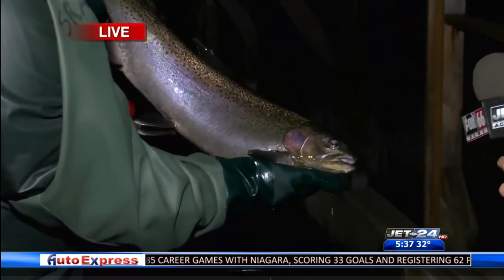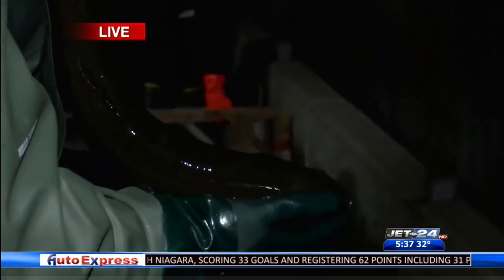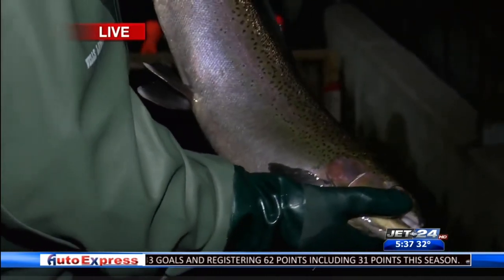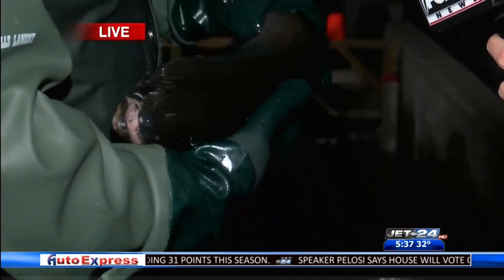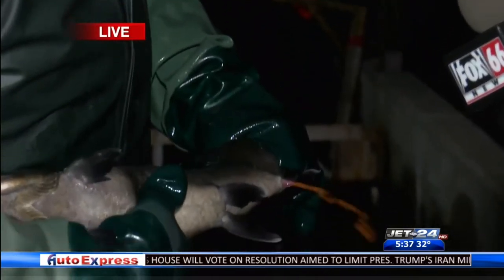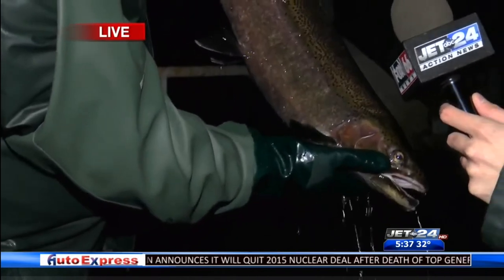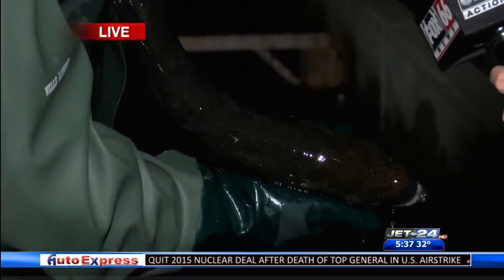LIVE: Steelhead to be collected from Avonia Beach 5:30 a.m.